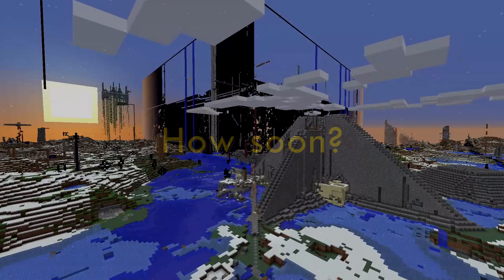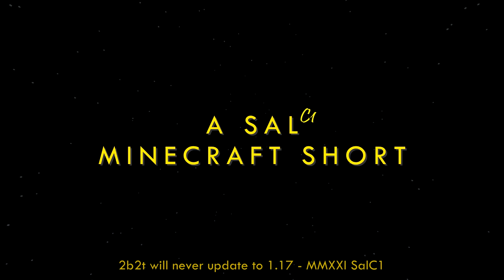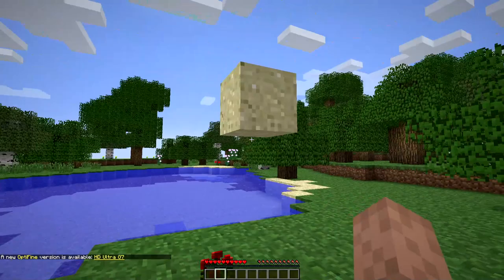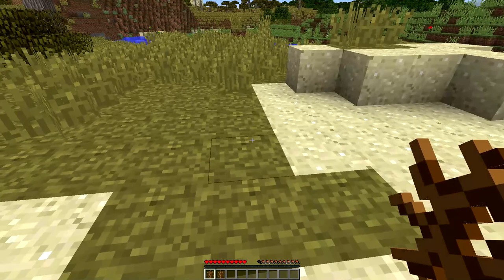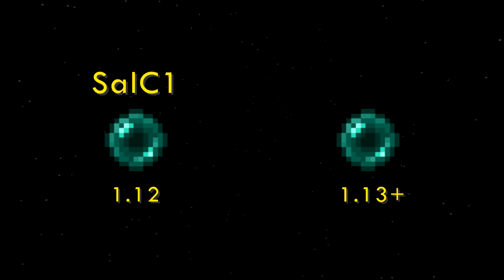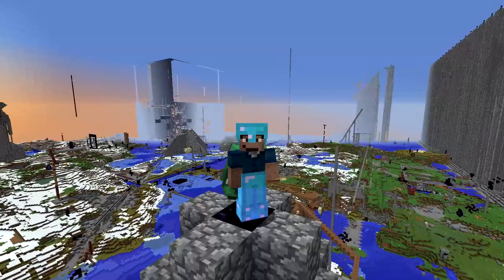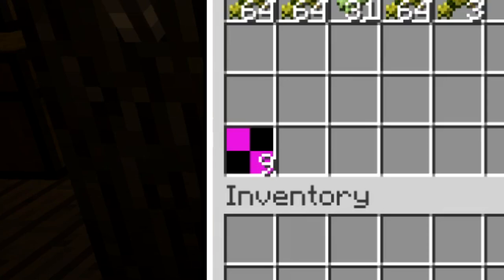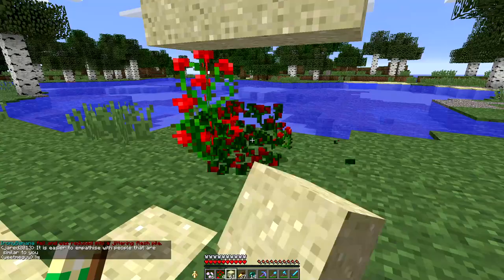Do This Before 2b2t Updates to 1.16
2b2t is updating to 1.16 soon. So there are a few things you should do before it does.